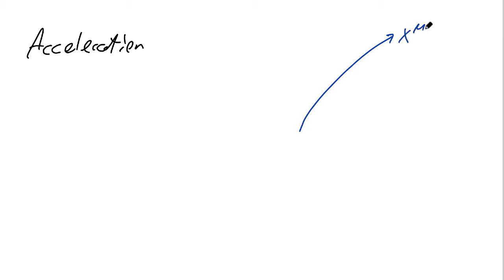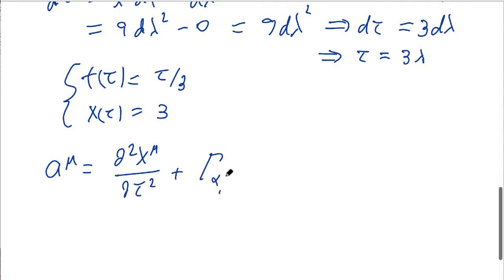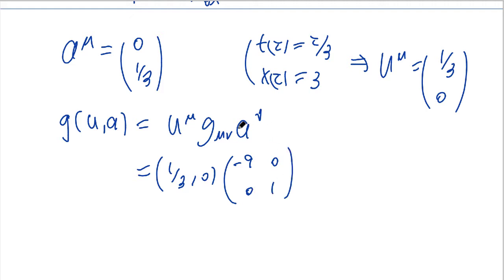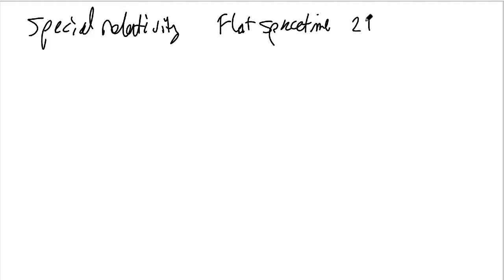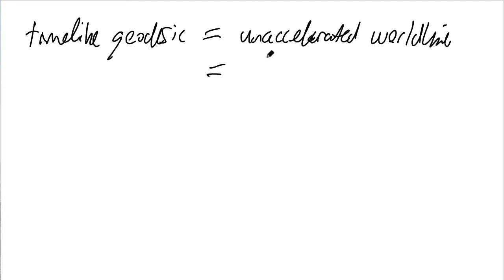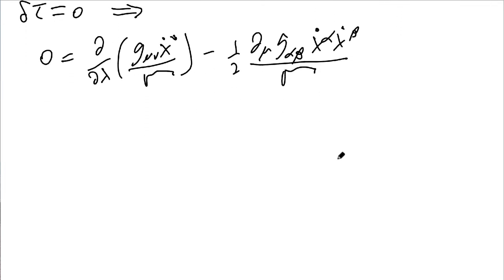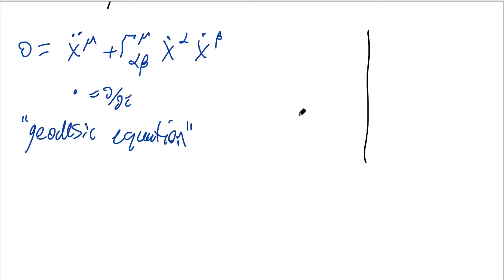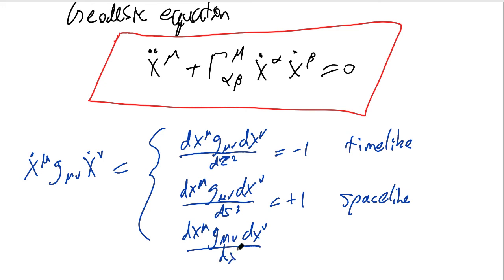9. Acceleration and Geodesics (General Relativity)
Lecture 9 on General Relativity.  This lecture covers: (1) acceleration of a timelike worldline; (2) orthogonality of velocity and acceleration; (3) timelike geodesics as worldlines with vanishing acceleration; and (4) the geodesic equation for timelike, spacelike and null worldlines. Lecture slides with corrections can be found